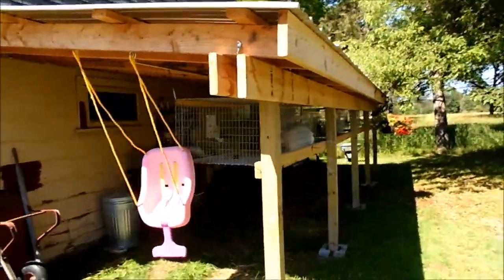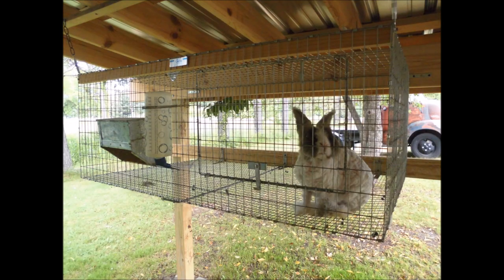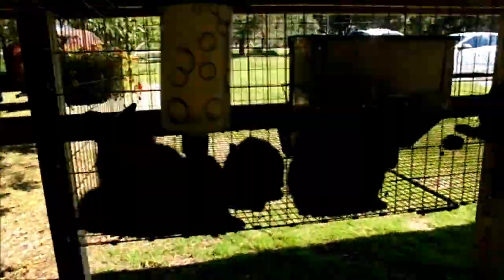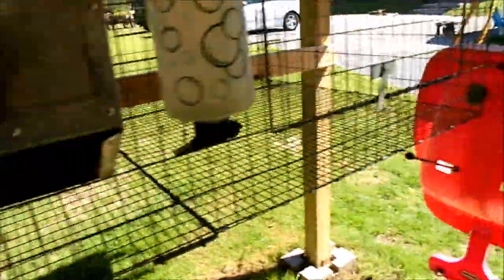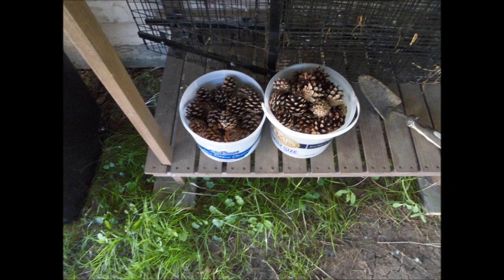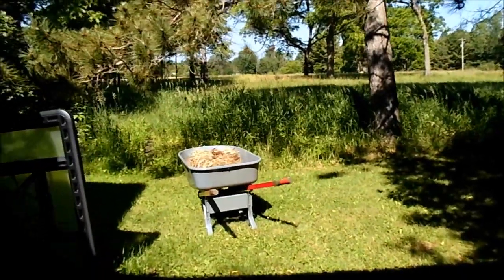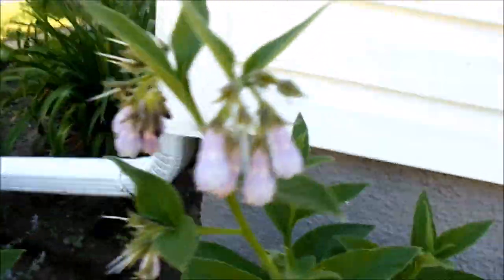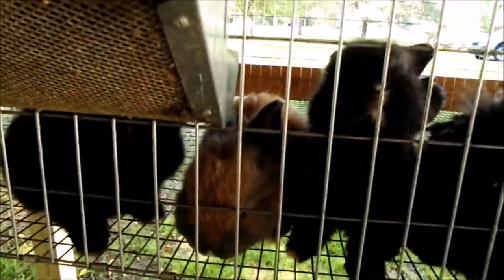2019 angora rabbitry set up. Angora rabbit cage size and food storage options. Tools for cleaning.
Updated set ups and tools used for rabbitry clean up. Shows pens and sizes, water bottles, treats, exercise pen and baby bunny update.

WATER BOTTLES less than $8
EXERCISE PEN less than $30
J FEEDER less than $15
LARGE WATER BOTTLE less than $10
BUNGEE CORDS less than $4

Razzle Dazzle Rabbitry & Yarns LLC offers entertaining and informative angora rabbit videos for both new and experienced angora rabbit owners. Videos include tutorials, how to's, demonstrations, helpful hints, hacks, tips and tricks, examples of rabbit care, motivation to become a successful rabbitry owner and good vibes. Stephanie Nelson owned her first rabbit in 3rd grade and now owns pedigreed German Angora Rabbits. She is a member of the International Association of German Angora Rabbit Breeders (IAGARB) and enjoys all things angora. Want a special video?